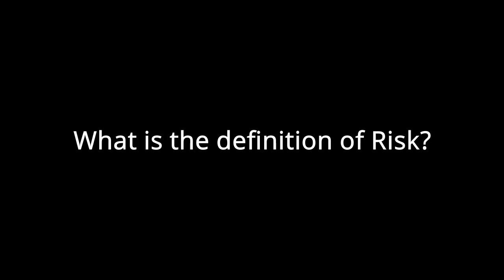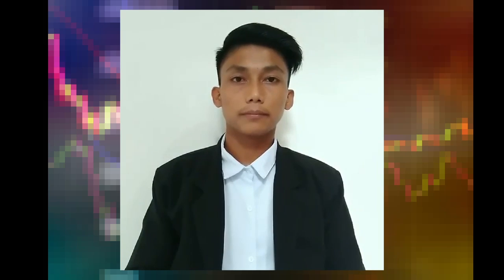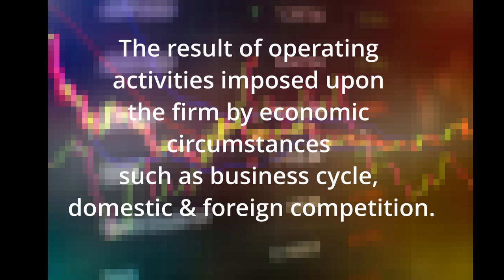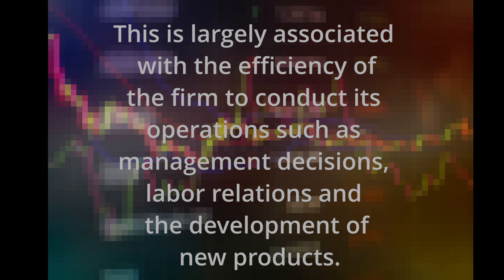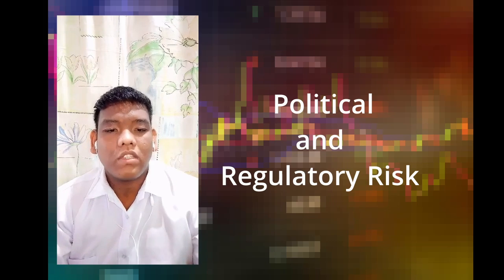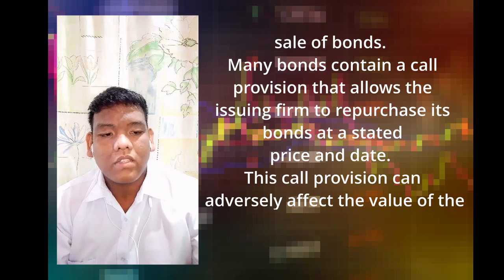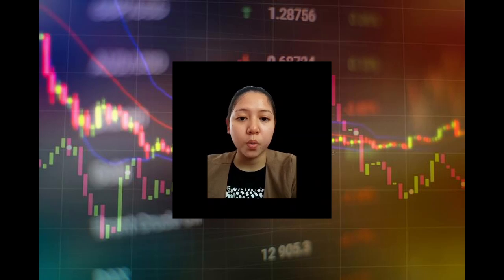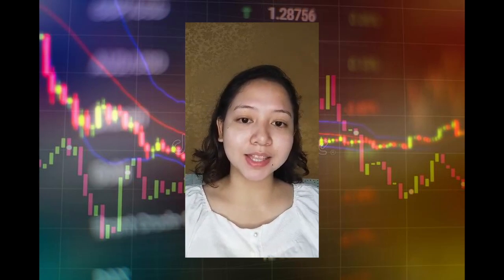Project In Investment and Portfolio management